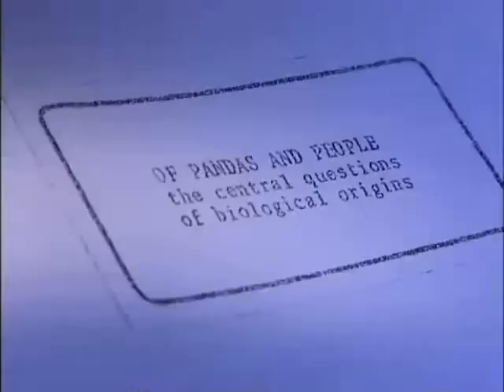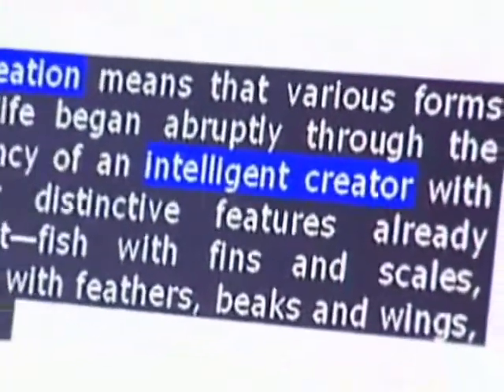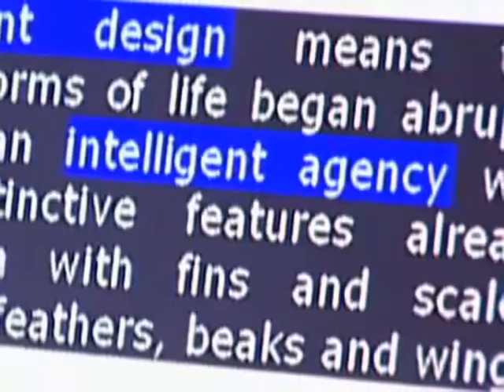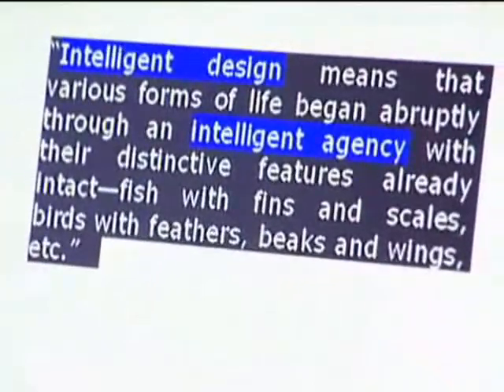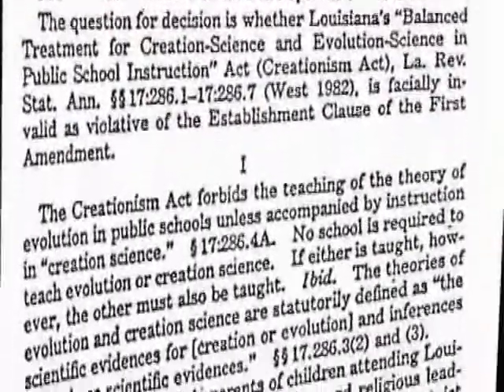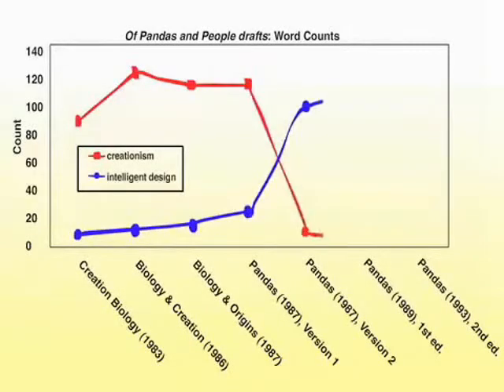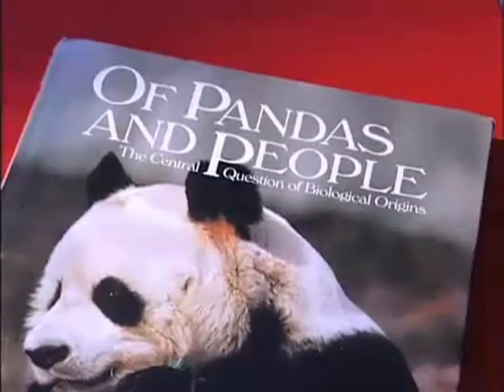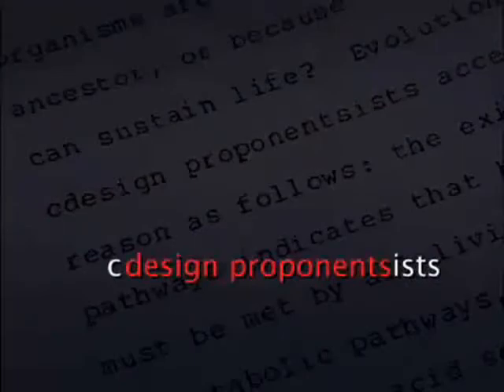Anti Evolution Bills & Intelligent Design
Anti Evolution Bills & Intelligent Design video showing how some states have tried to push through these bills but so far have been stomped!